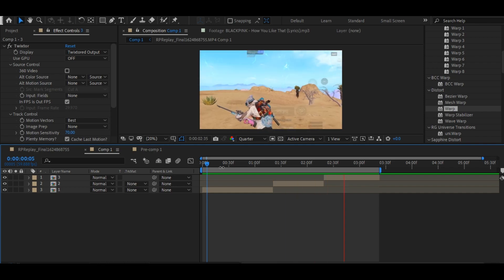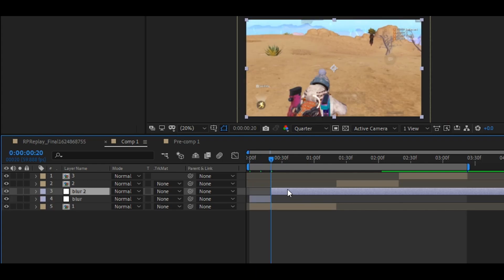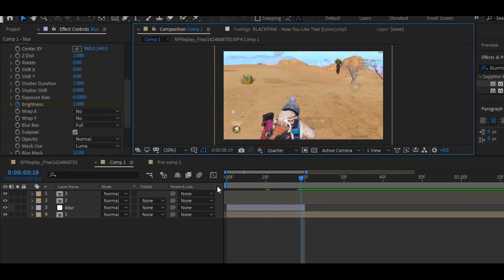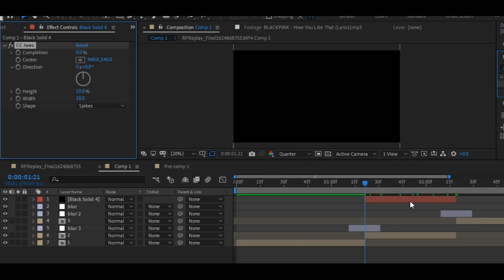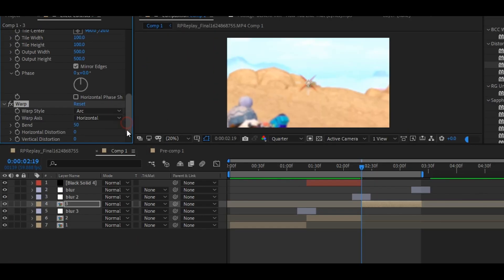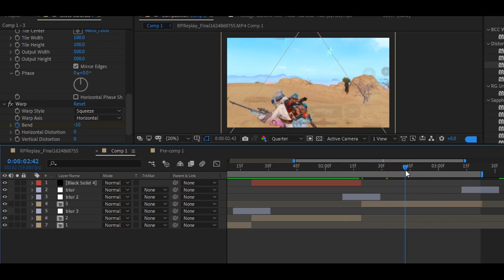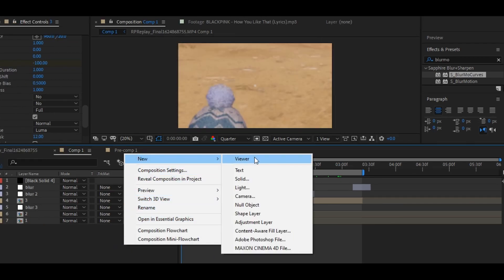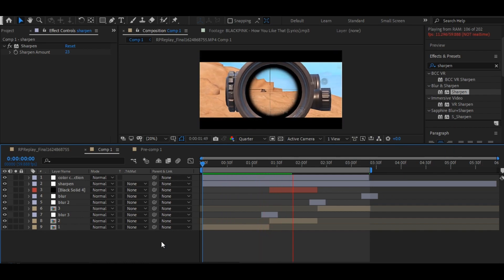How to have "Flow" on Your PUBG Montage/Edits | After effects PART 1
How to have "Flow" on Your PUBG Montage/Edits | After effects Tutorial

HOW TO DO FLOW AND SHAKES ON EDITS  || AFTER EFFECTS TUTORIAL
How  to have flow-on pubg montage
how to get flow in pubg montage
how to edit like 777 in after effects